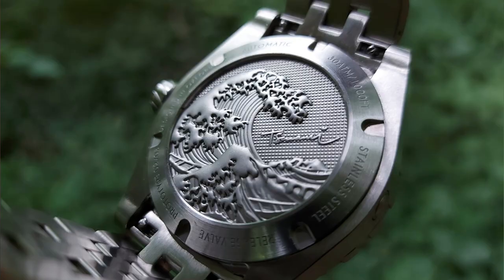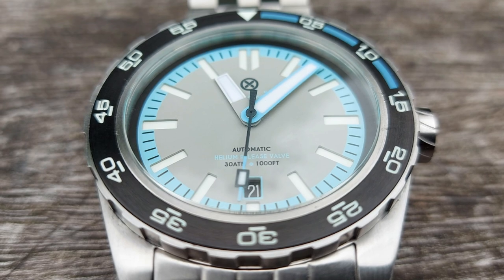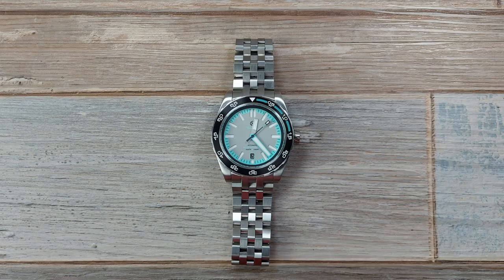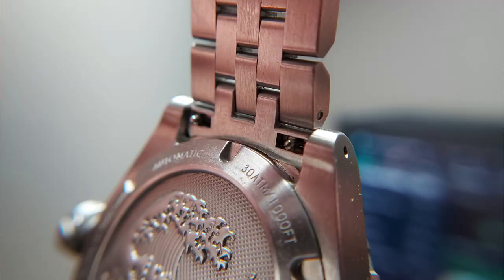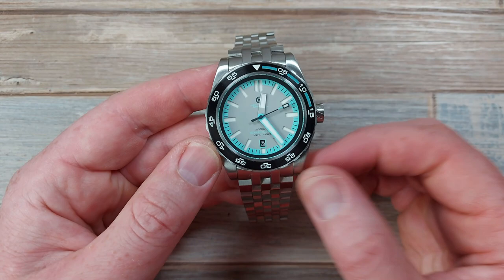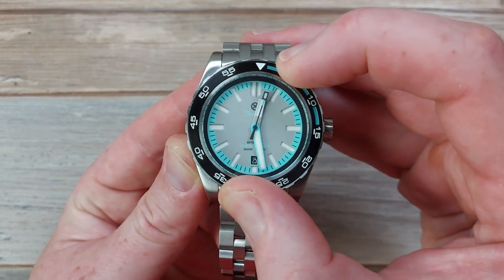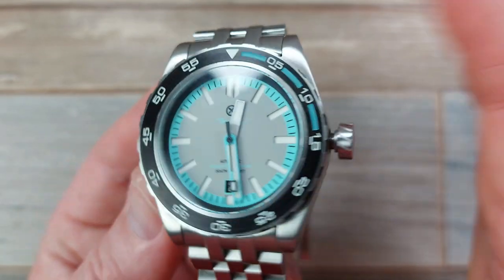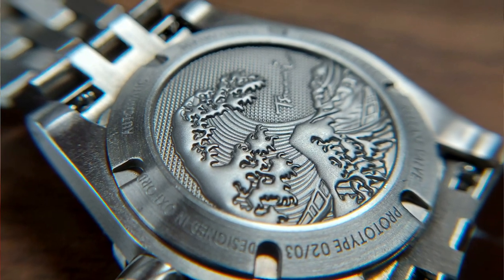Gorgeous front to back, the Radcliffe Tsunami!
Welcome to an introduction to a prototype watch from Radcliffe watches. The Tsunami, offering unique design from here in the UK (Oxford to be precise). This pukka dive watch has some delightful design details which help it stand out from the crowd. Coming soon on Kickstarter!

NOTE. I mistakenly put slightly incorrect kickstarter price in the video. My apologies. Kickstarter will be at $350 which is still an amazing price for this watch!

Thanks so much to Radcliffe watches for lending me this prototype for review. I haven't been paid in any way, or asked to present this in any way either!